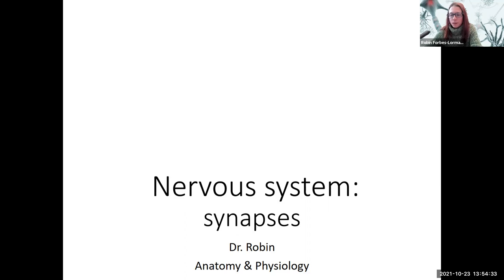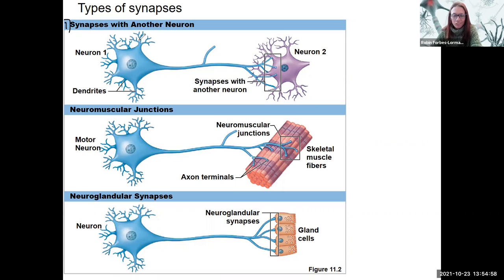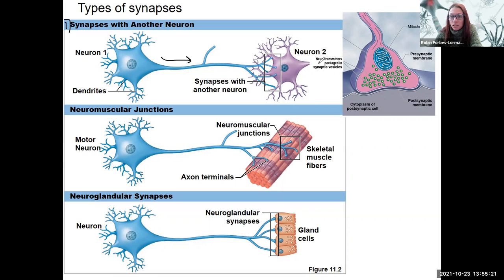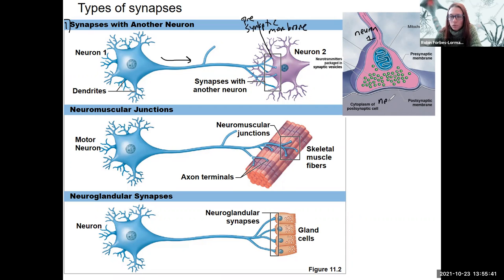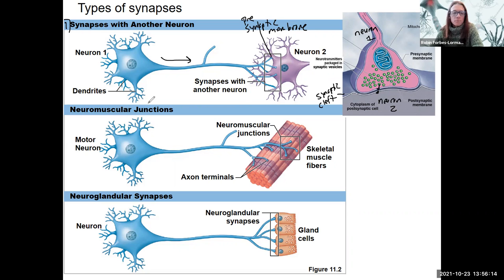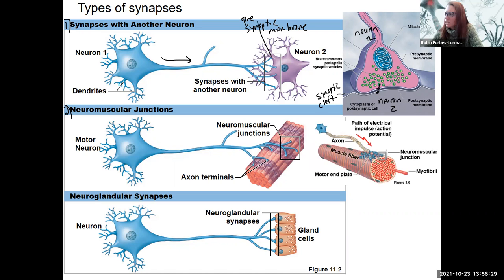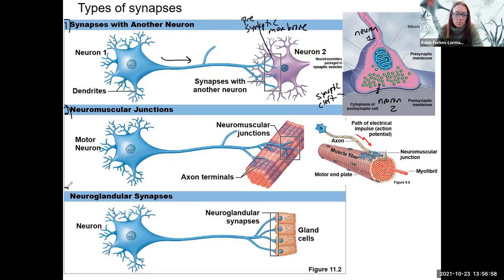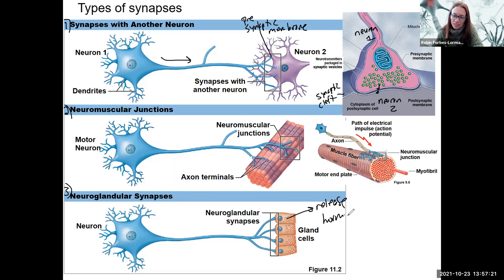9 6 synapses